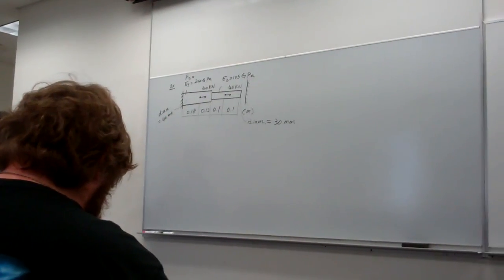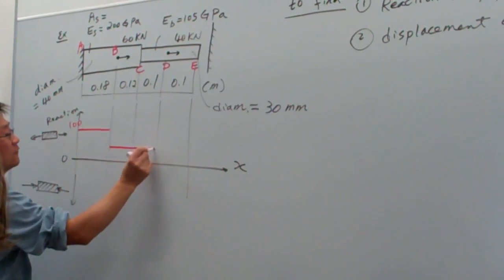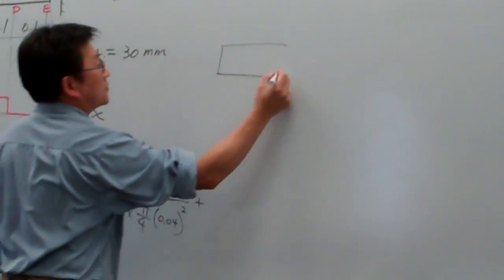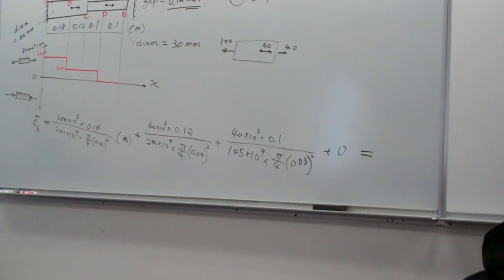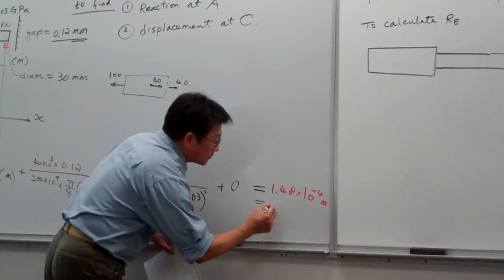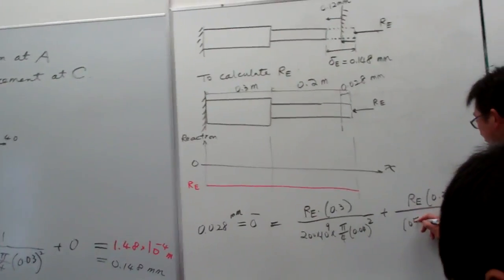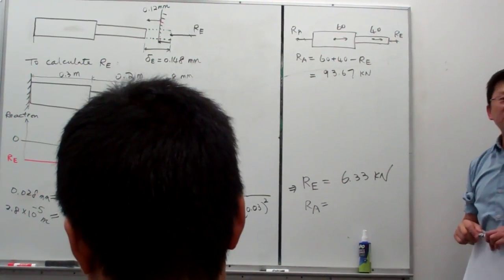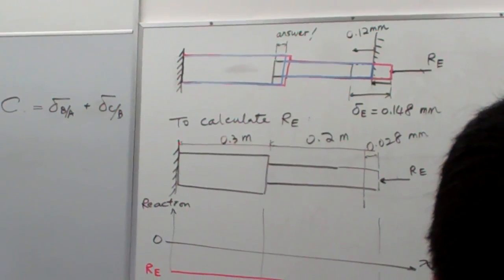ch2 31 Indeterminate Problems examples cont'd